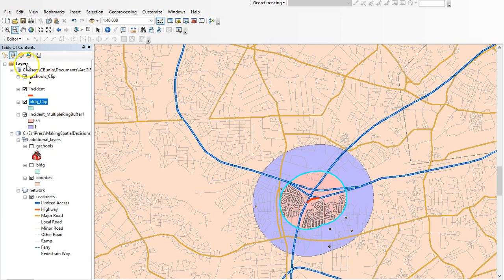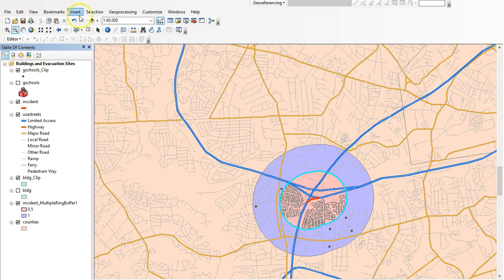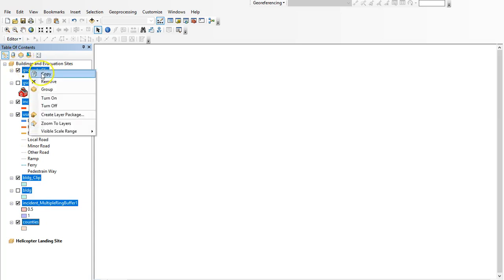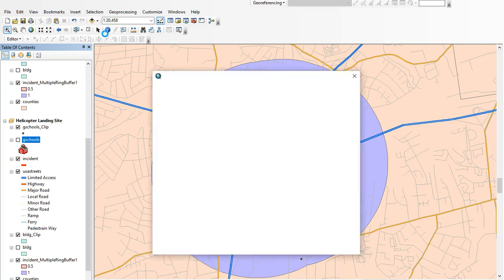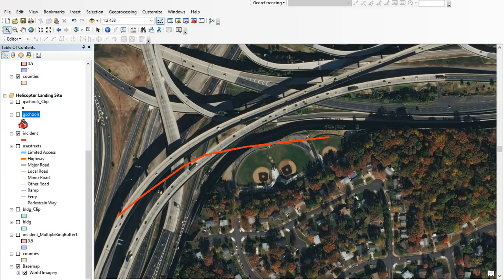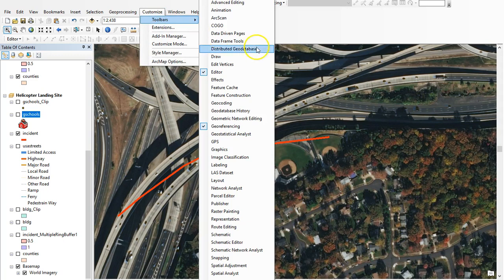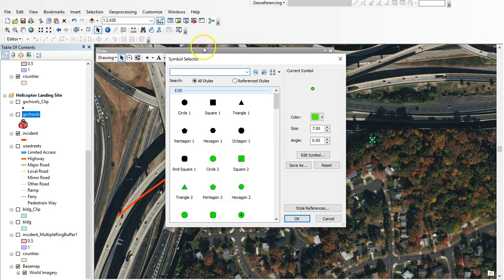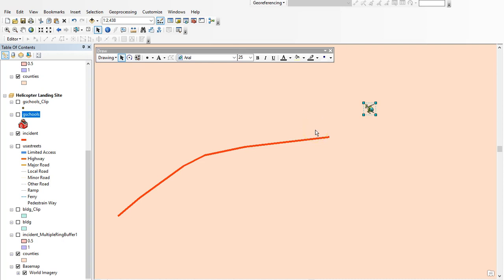Inserting a Data Frame, Copying Layers, Adding Helicopter Site